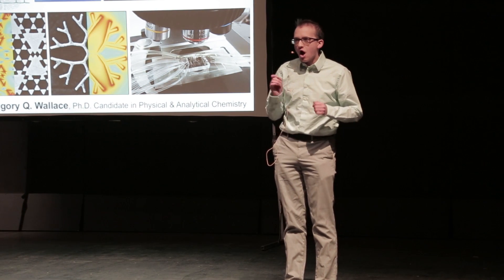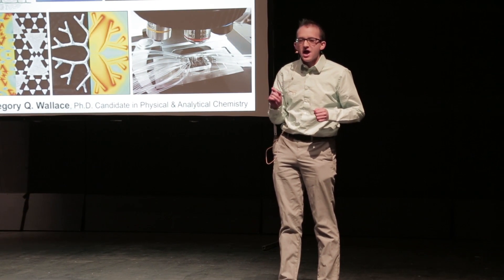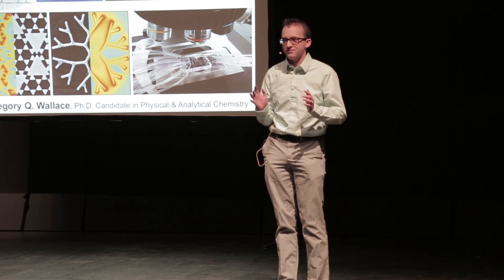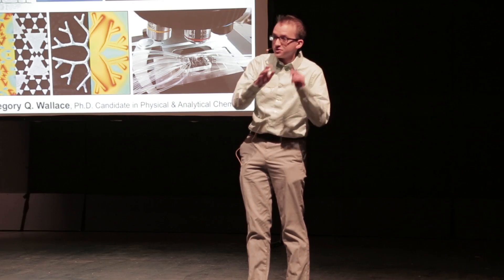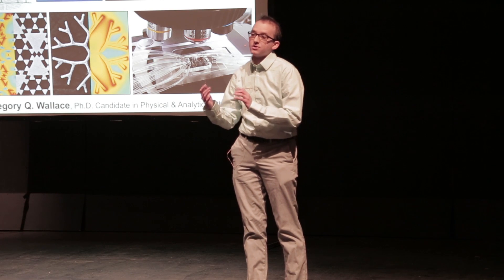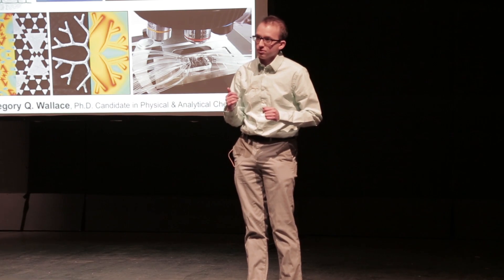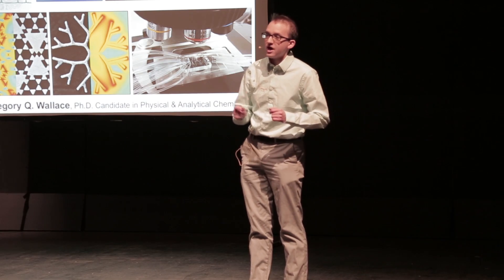Gregory Wallace - 3MT 2017 (3rd Place)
Subject: Fabrication of Metallic Nanostructures for Molecular Plasmonics

3MT (Three Minute Thesis) is a research communication competition where graduate students have 3 minutes or less to present their research and its impact to a panel of non-specialist judges and peers. The exercise develops academic, presentation, and research communication skills and supports the development of research students' capacity to effectively explain their research in language appropriate to an intelligent but non-specialist audience.

Uploaded by: Communications